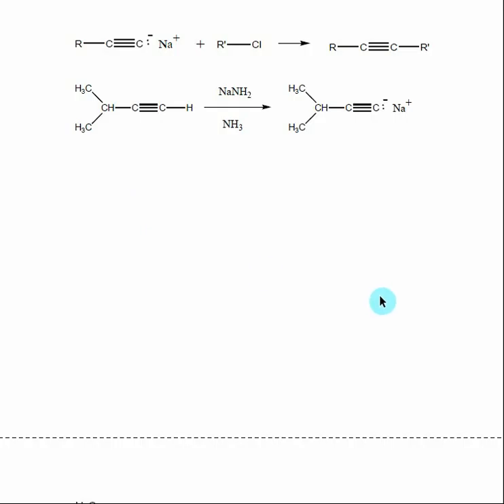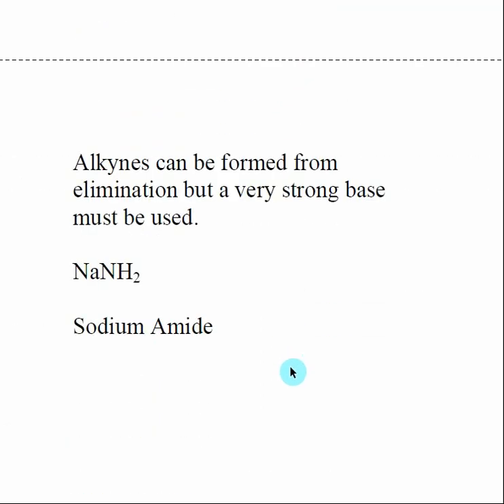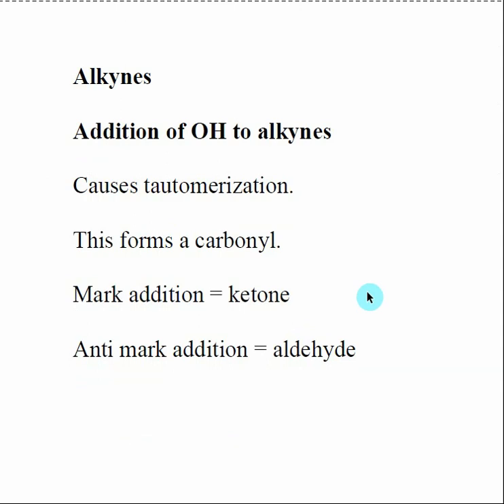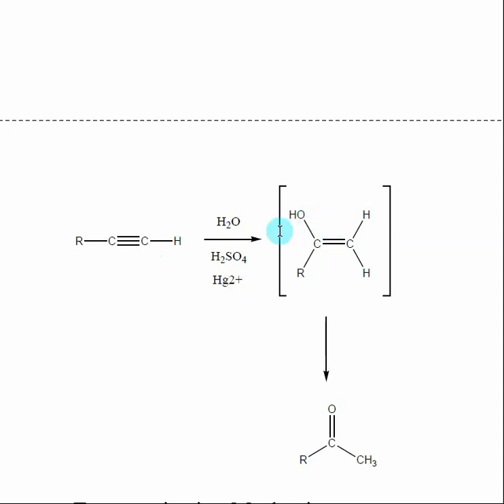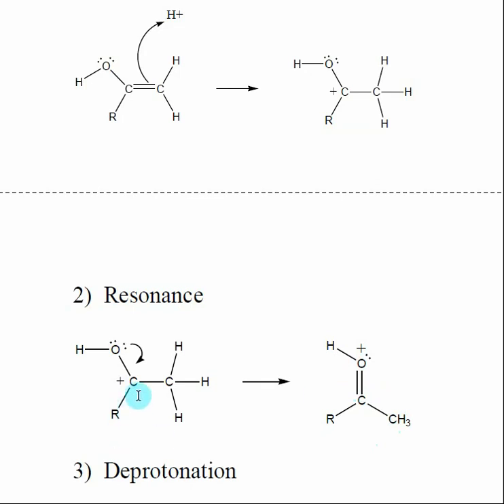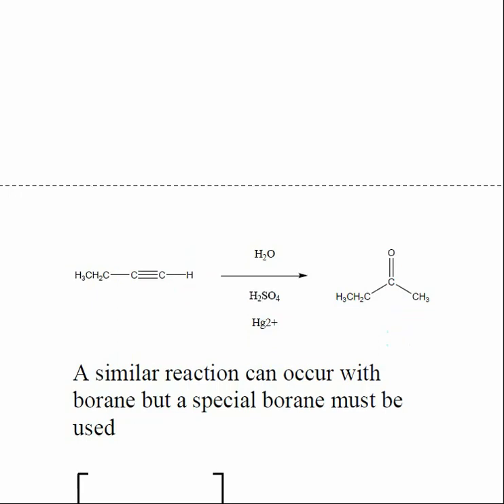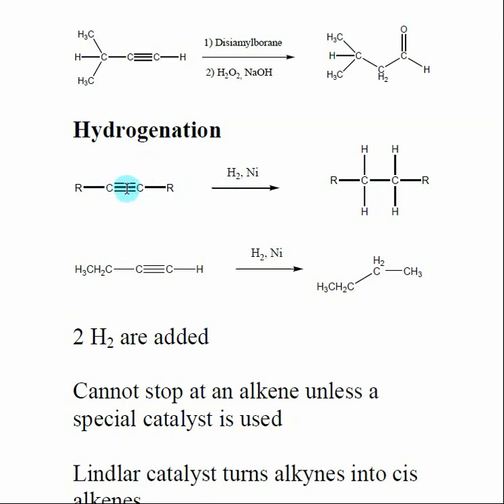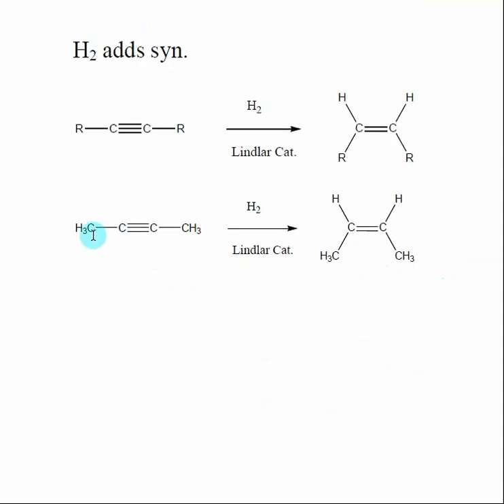Chem 335A: Final Notes Part 3